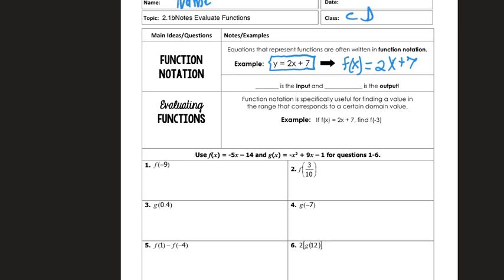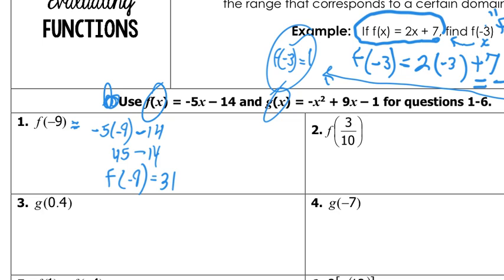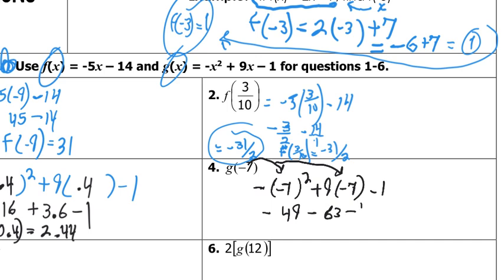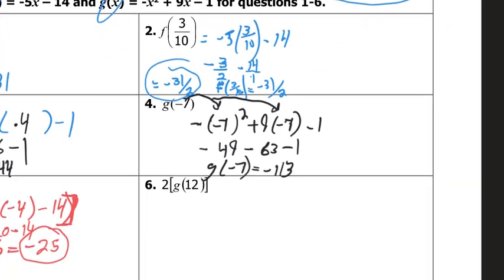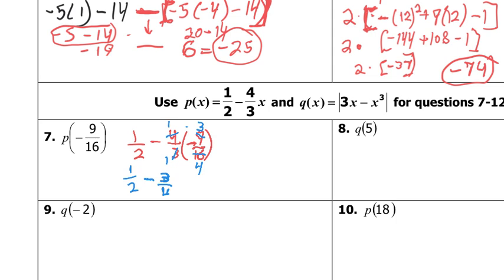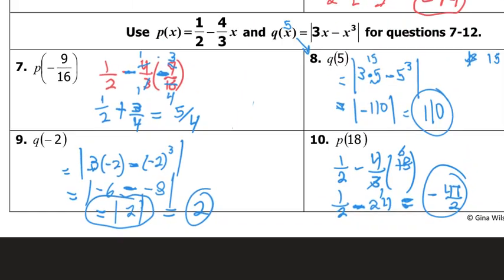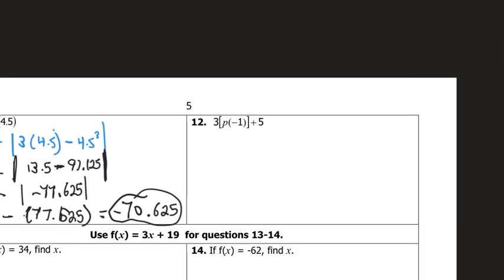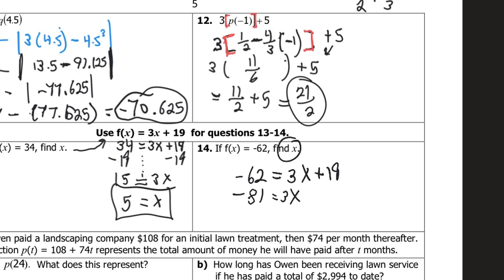October 16, 2025